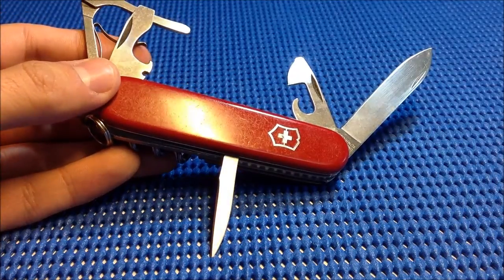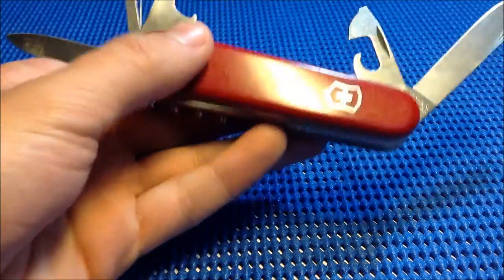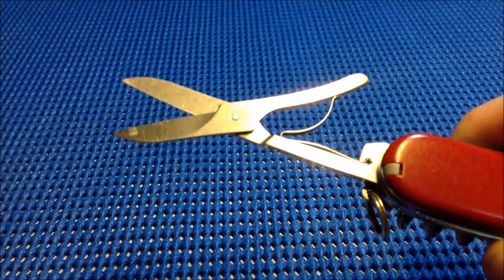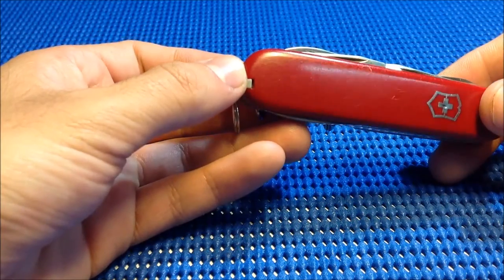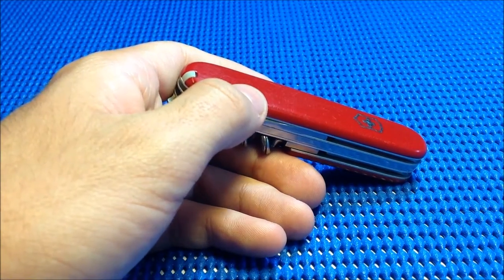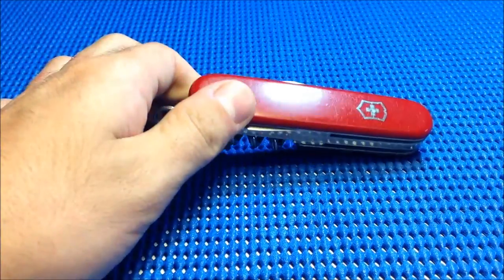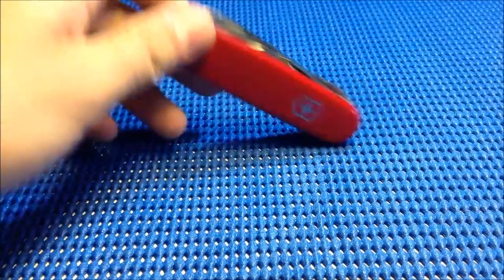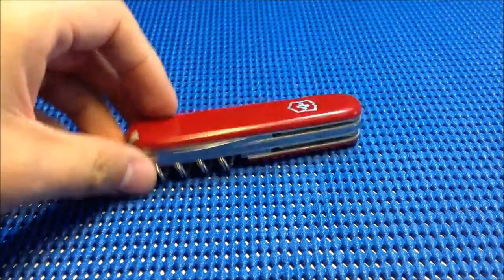Victorinox Swiss Army knife : Climber ( HD )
Product Features
Compact multi-tool ideal for hiking and camping
Enclosed in classic red housing made to exacting Victorinox standards
Small and large blades; can opener with small screwdriver
Cap lifter with screwdriver and wire stripper; corkscrew
Measures 3.6 inches long; weighs 2.6 ounces; lifetime warranty

-large blade
-small blade
-saw
-large flat head screw driver
-small flat head screw driver
-can opener
-wire stripper
-bottle opener
-awe
-leather punch
-sewing needle
-corkscrew
-tooth pick
-tweezers